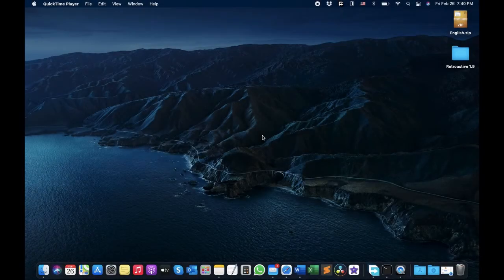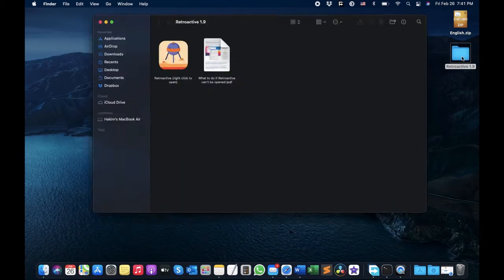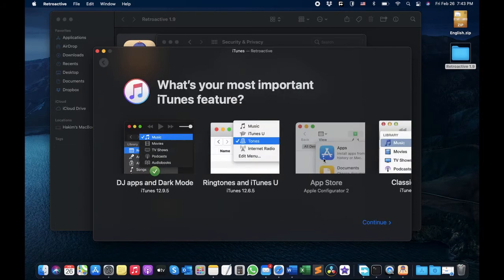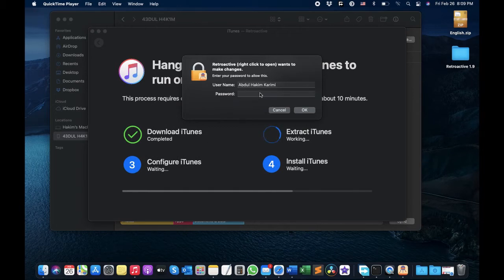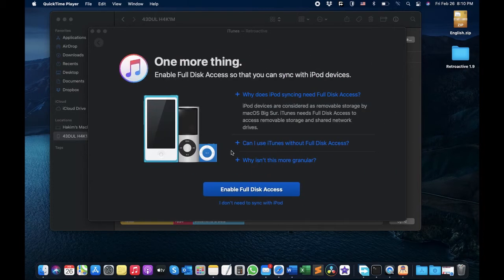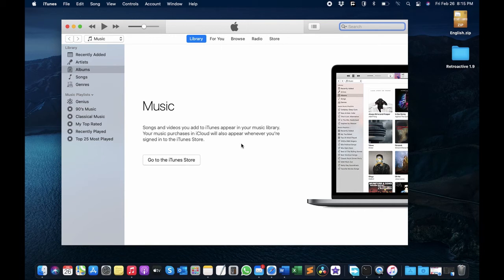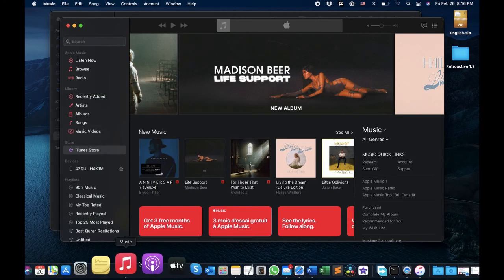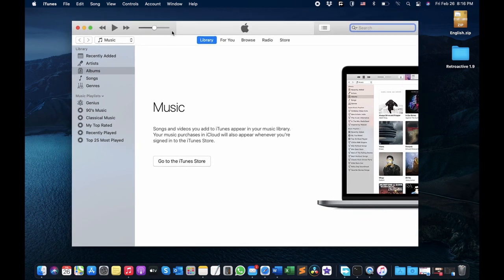How to install iTunes on macOS Big Sur & Catalina (Not for M1 MacBooks)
In this video I will show you how to download and install iTunes on macOS Big Sur & Catalina.

Steps to download and install iTunes:
1. Download Retroactive.
2. Allow Retroactive to run by going to System Preference - Security & Privacy.
3. Open Retroactive and select iTunes, then select the iTunes version you want, follow the procedures till it's installed.

Cheers!